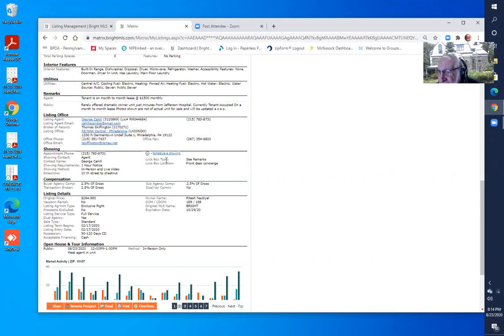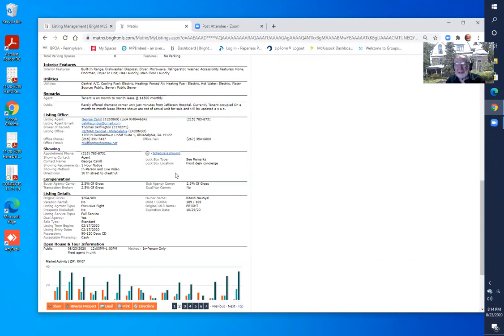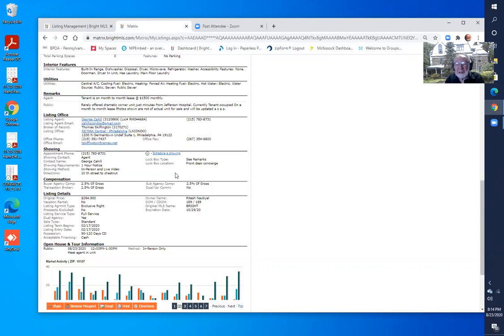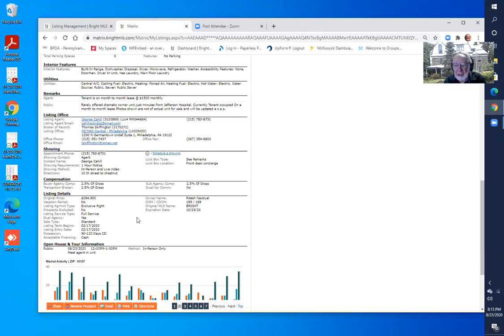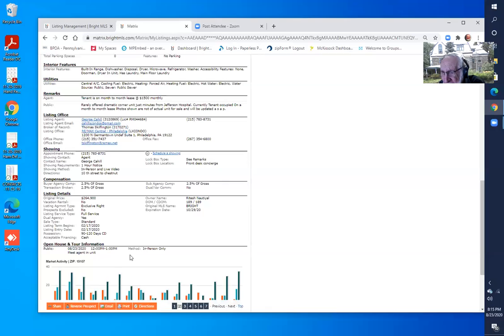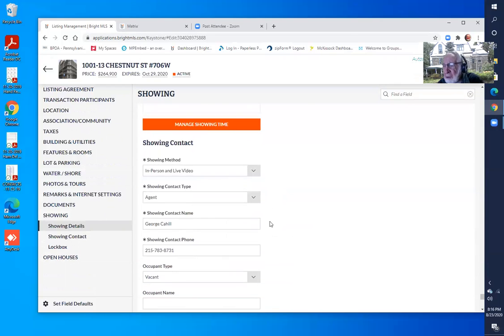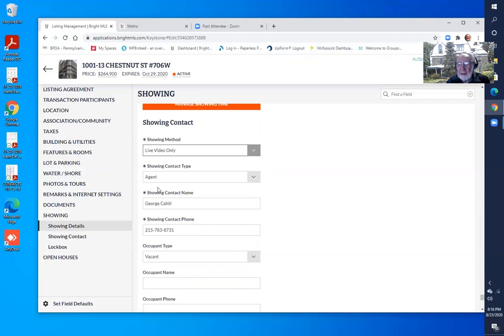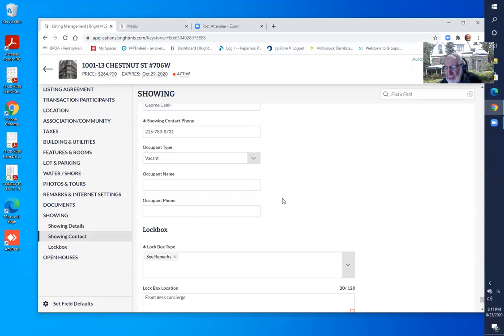Zoom Hosting Home Tour vs Open House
Comparison of Zoom Hosting of a Home Tour vs Zoom Hosting of an Open House